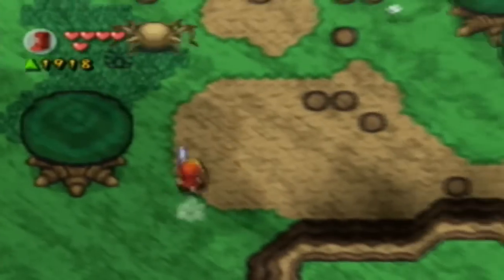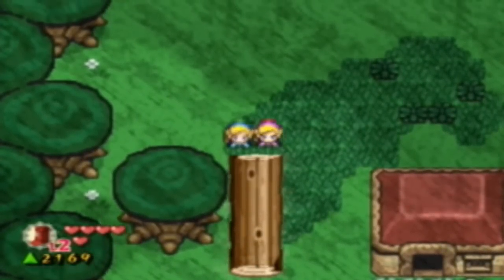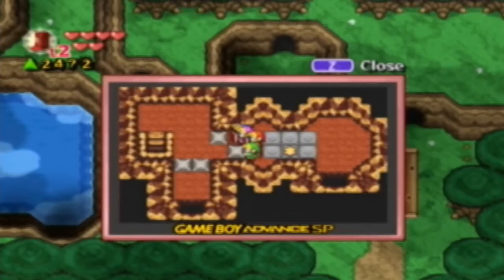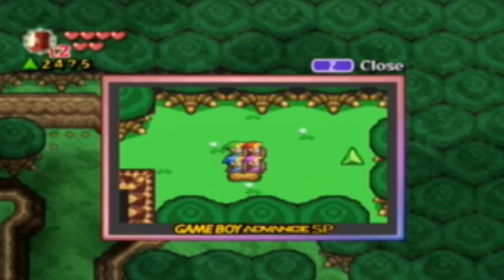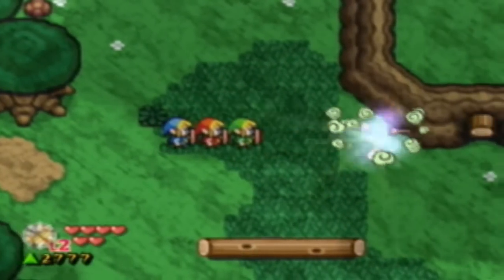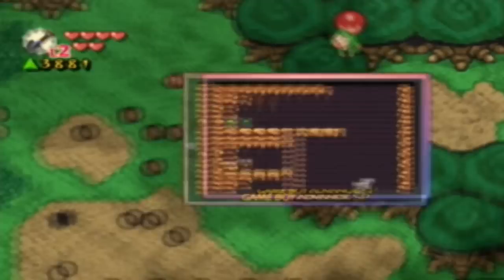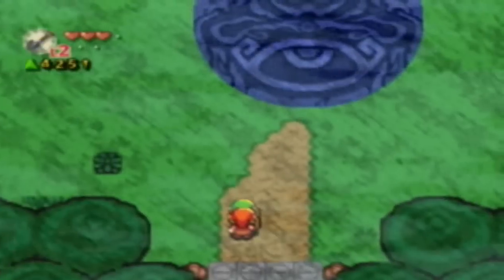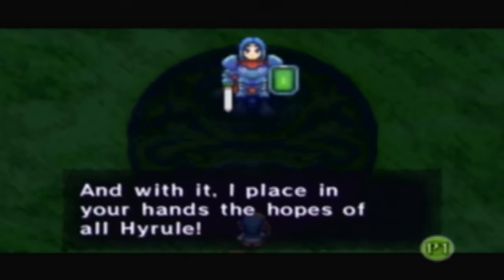Zelda Four Swords Adventures Let's Play or Walkthrough Part 10 (2 of 2)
Finally concludes one level as the boss fights are included in this one
(Accidentally rendered in HD which is not a bad thing but uses a lot of space before I realized i deleted the raw files.)